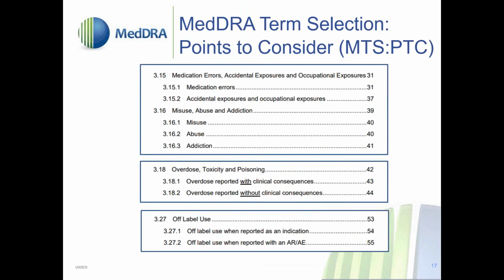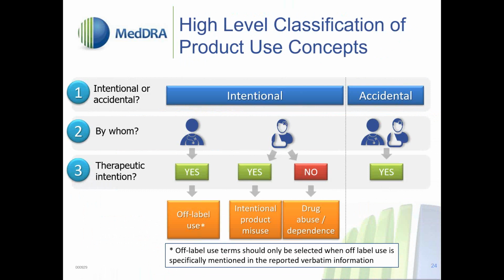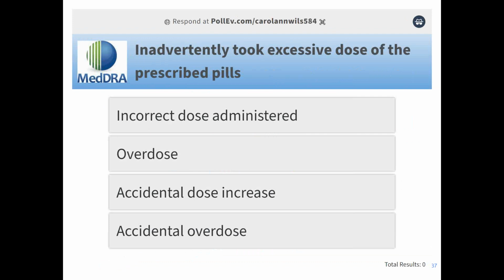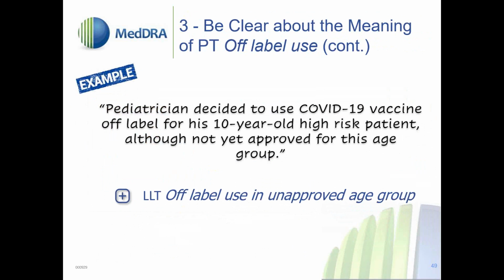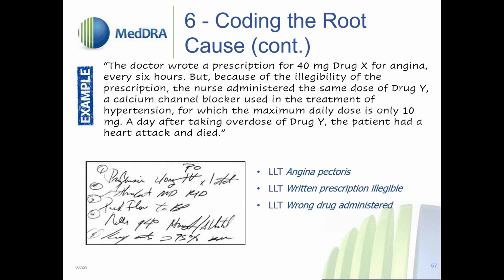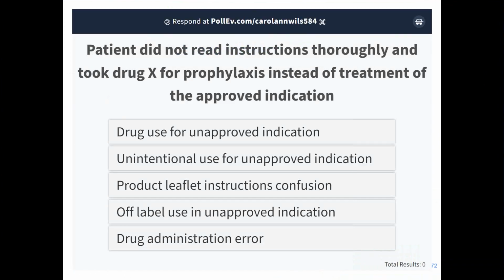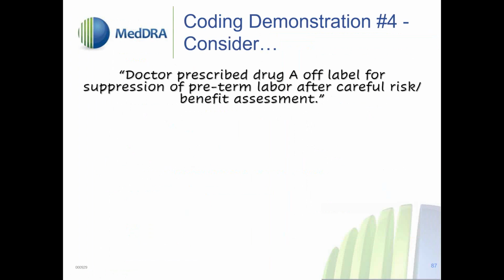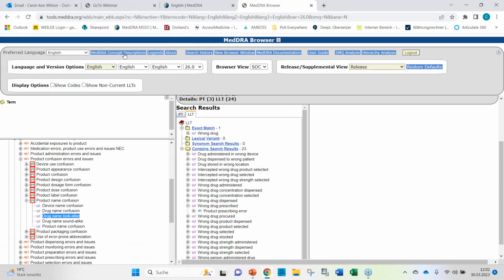2023 03 30 MedDRA Coding of Medication Errors - General Principles